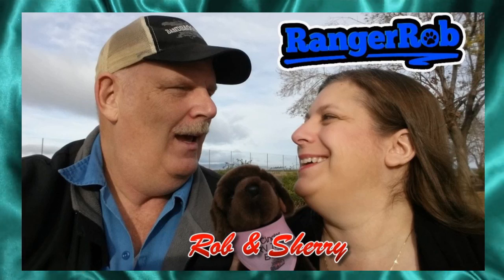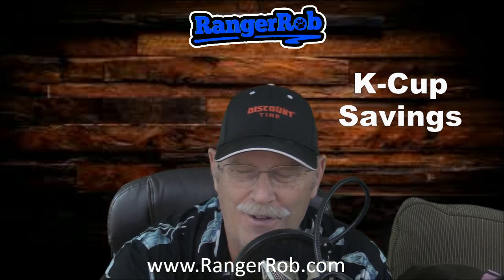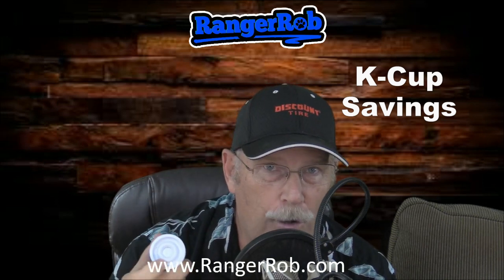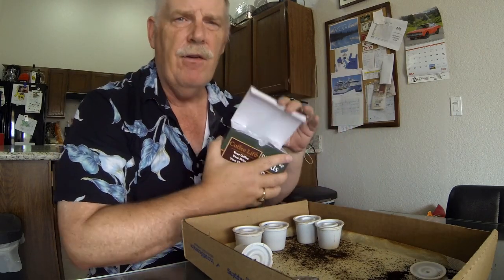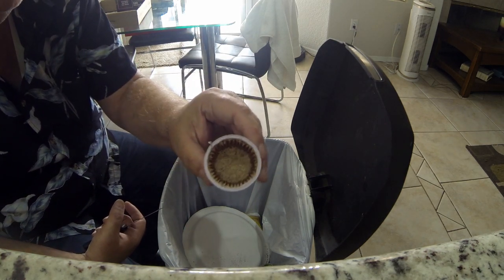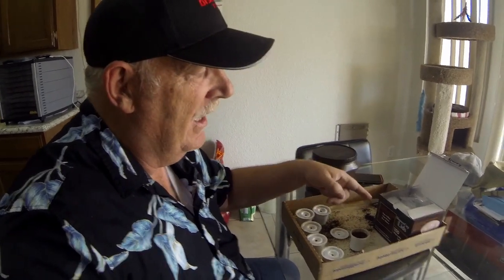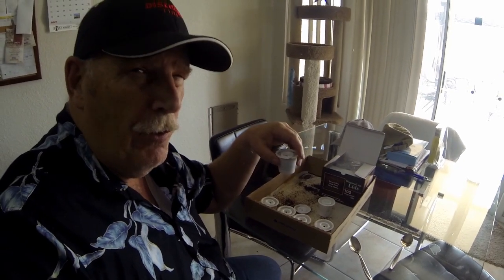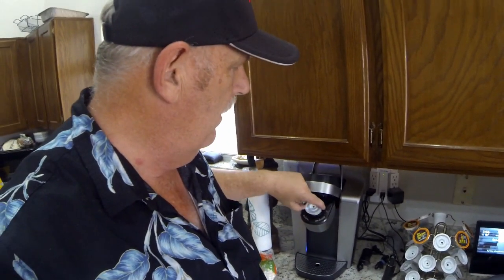K-Cup Lids & Holder Refill Cost Savings, Keurig 2.0 and 1.0 Brewers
Today Rob is talks about "K-Cup Lids & Holder Refill Cost Savings, Keurig 2.0 and 1.0 Brewers".
This has been a great coffee cost savings in our household.

K-Cup Lids:

K-Cup Lids & Cubs Refills:

RangerRob Pet Poopy Bags:
Rangerrob Poopy Bags On Rolls & Fabric Dispenser:

Rangerrob Poopy Bags, Rolls Only Refills:

RangerRob Original Sheets: